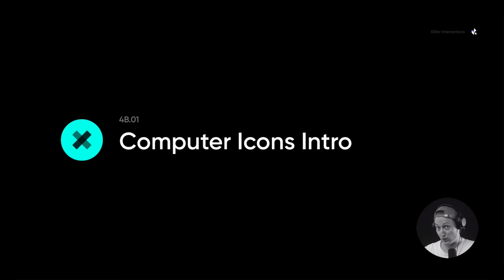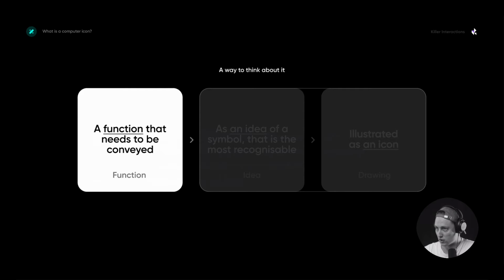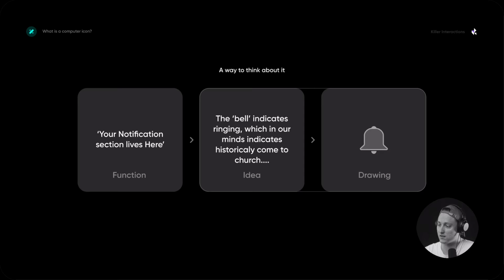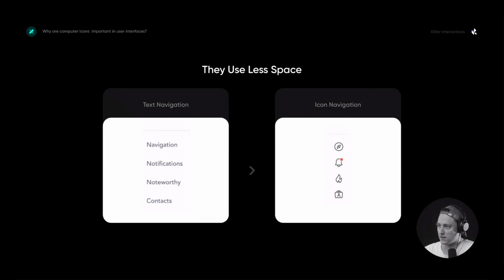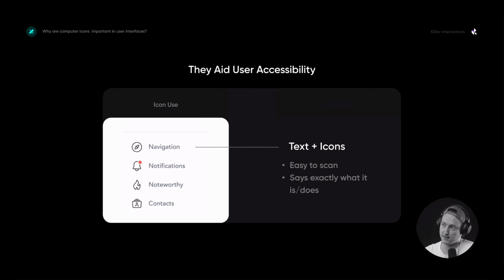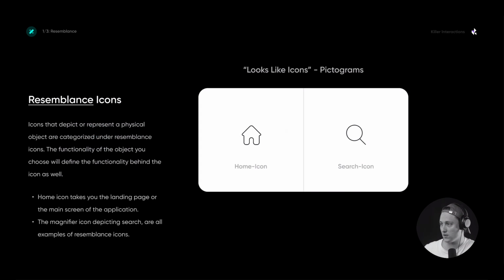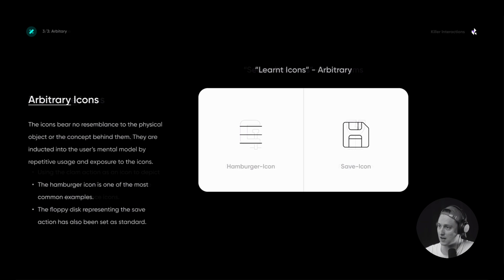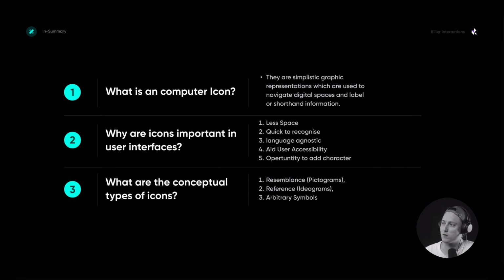4B.01 - Computer icons Introduction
Within this section we will cover what a computer icon is, Why icons are so incredibly valuable, and lastly some typologies of icons you can work with, such as Pictogram, Ideogram, and arbitrary icons.